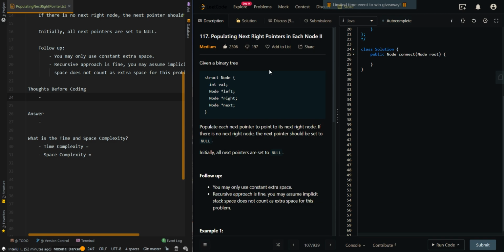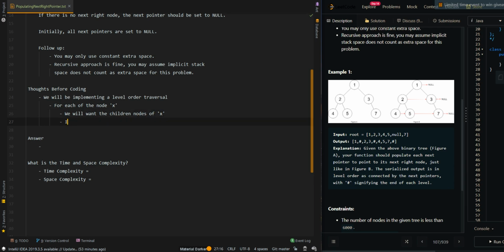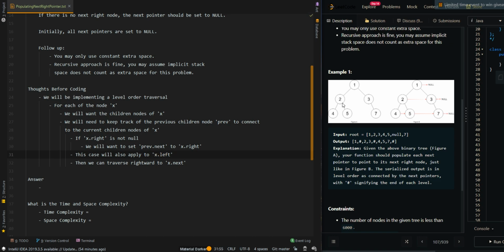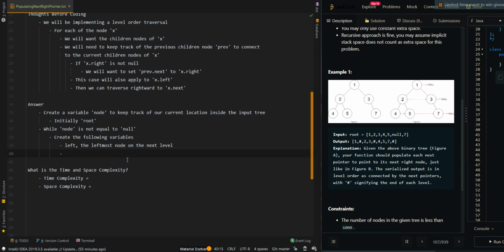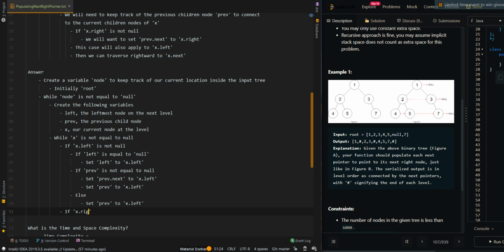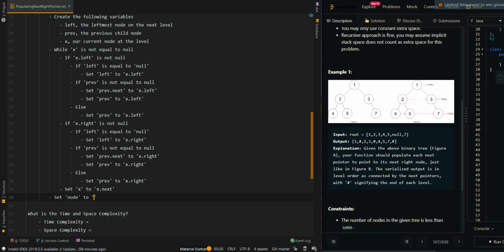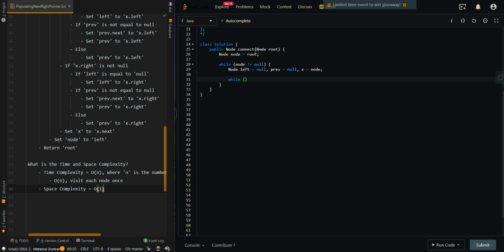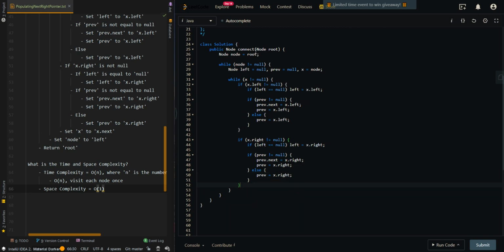[Populating Next Right Pointers in Each Node II] GOOGLE Java Technical Interview Leetcode Code